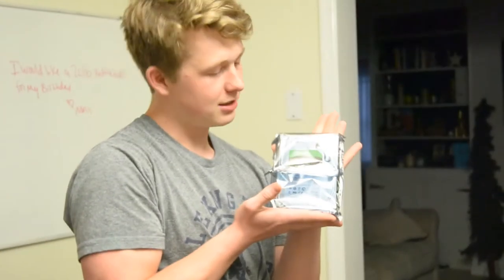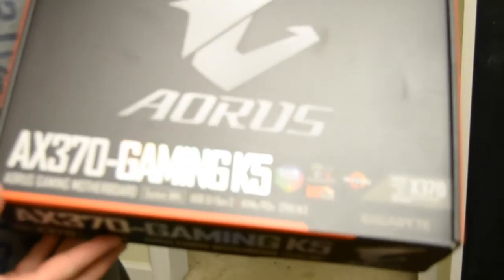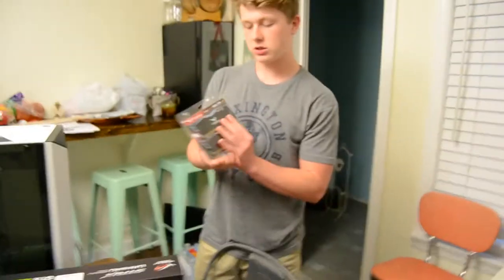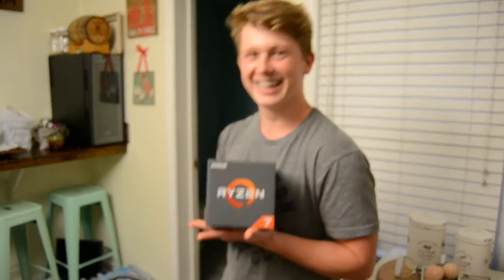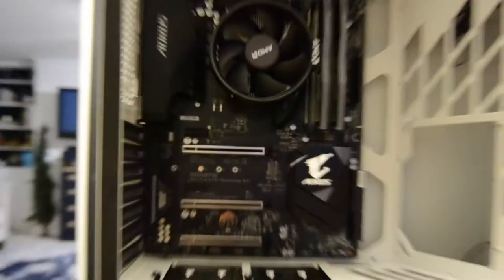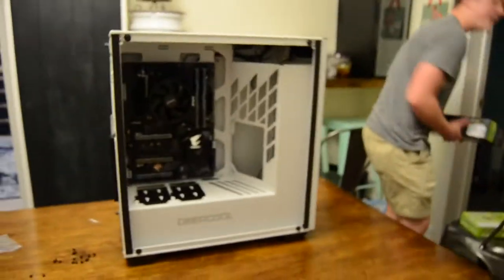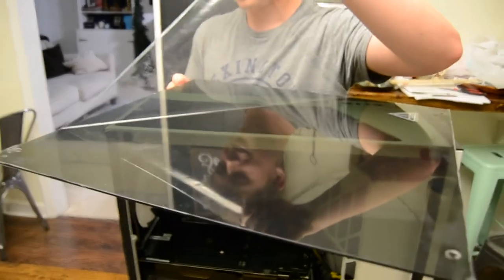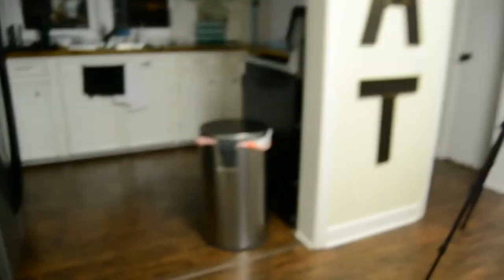Build Vlog | Project: Cotton Candy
We finally build Lime's PC!

Specs:
-Ryzen 7 1700
-Gigabyte AX370 Gaming 5
-Team Delta II RGB 16GB RAM
-ASUS STRIX 1060 6GB
-Deepcool EARLKASE RGB White
-PNY 120GB SSD
-PNY 240GB SSD

Check us out on Twitter for a better picture of the build, and for updates on new videos!